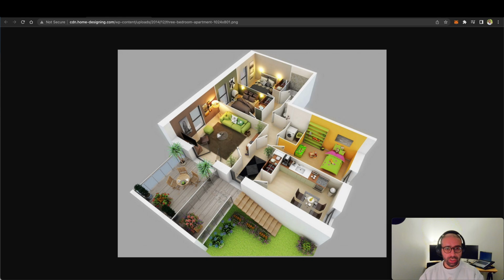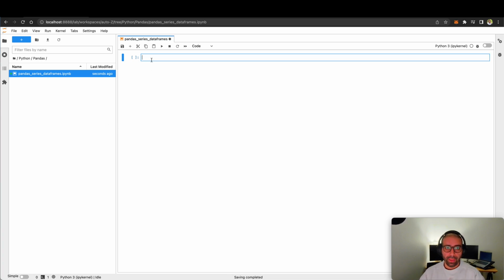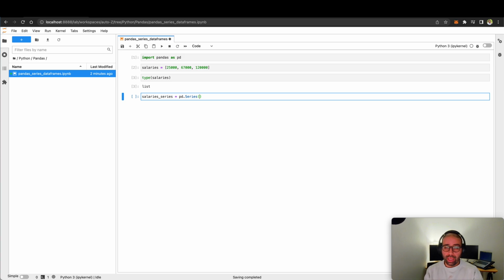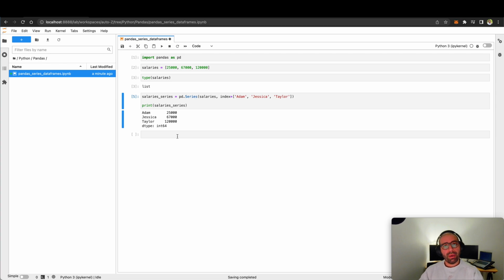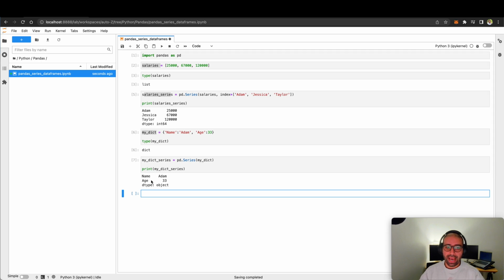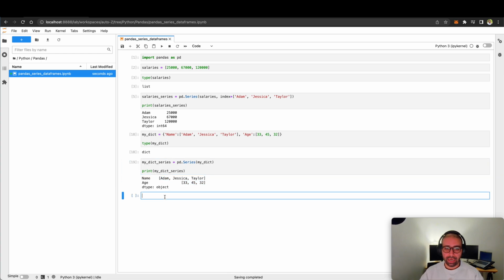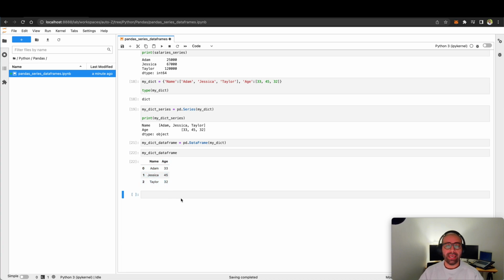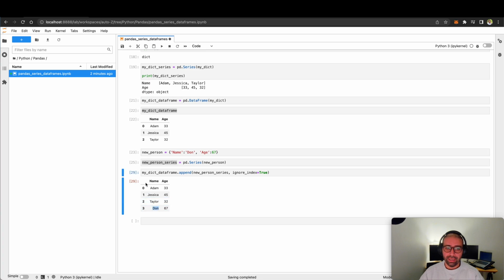Pandas series and dataframes - basics, differences and how tos!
📊 Ready to unlock the power of data analysis in Python? Pandas is your gateway to handling data like a pro! In this beginner-friendly tutorial, I'll walk you through the fundamentals of Series and DataFrames - the building blocks that make data manipulation so much easier.

WHAT YOU'LL LEARN:

✅ Create your first Pandas Series from scratch
✅ Understand the key differences between Series and DataFrames
✅ Add custom index names to organize your data
✅ Convert dictionaries into powerful Series objects
✅ Build DataFrames and add new data dynamically
✅ Master the basics that every data analyst needs

⏱️ CHAPTERS:
0:00 - Introduction to Pandas Series & DataFrames
1:08 - Setting Up Jupyter Notebook
1:34 - Creating Your First Pandas Series
3:11 - Adding Custom Index Names
3:47 - Converting Dictionary to Series
5:09 - Working with Multiple Data Points
6:15 - Introduction to DataFrames
7:02 - Adding New Data to DataFrames

🔗 PRACTICE THIS PROBLEM:
📌 Search "Pandas tutorial" on Kaggle Learn
📌 Practice with real datasets on data.gov
💬 Want specific dataset recommendations? Ask in the comments!

Drop any questions in the comments below - I love helping fellow learners on their coding journey! 🚀